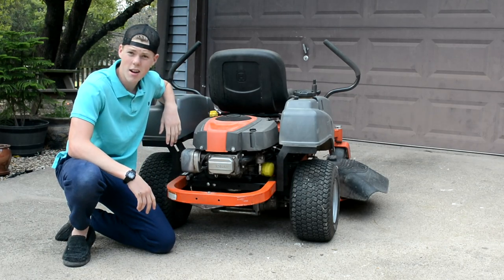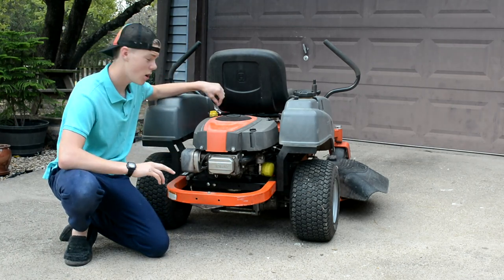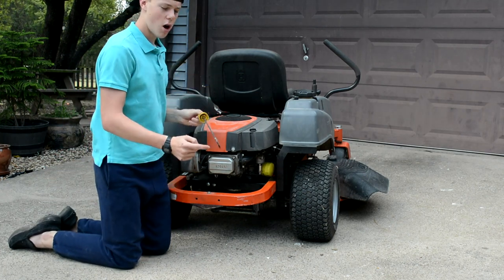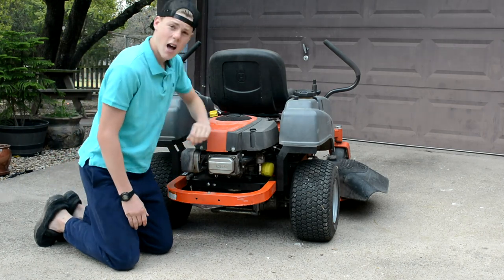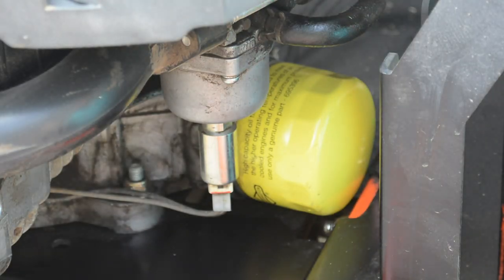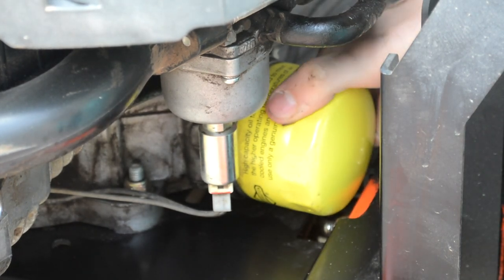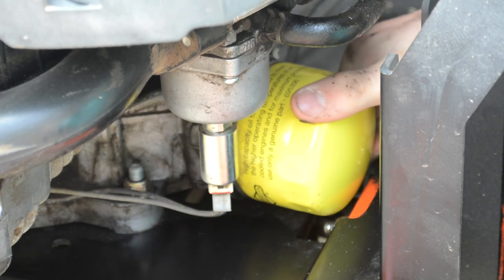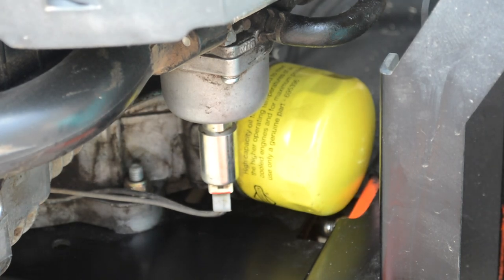How to fix a zero turn mower oil leak, Super Easy!!!!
This video is a simple and effective way to fix your mower leak.